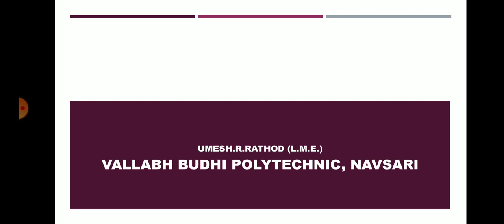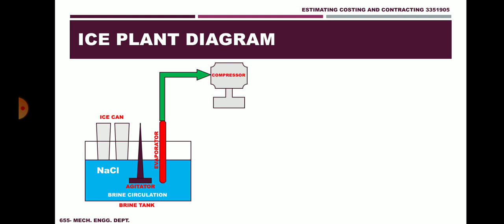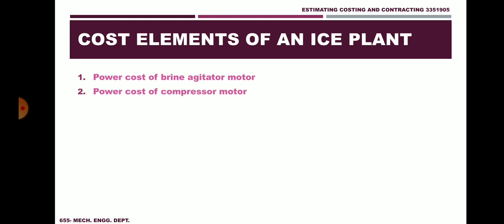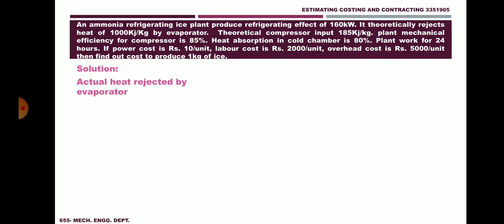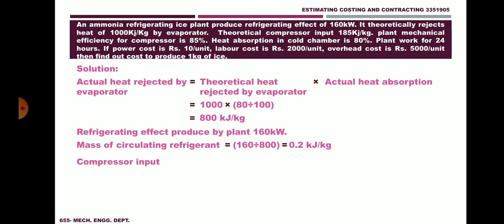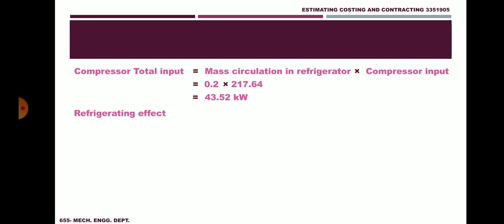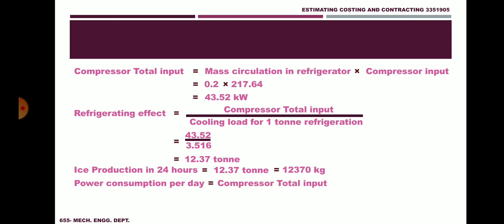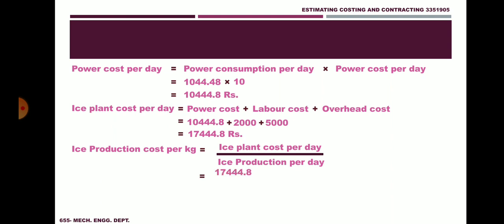ECC CHAPTER 6 PROCESS COST ESTIMATION PART 3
cost estimation of an ice plant